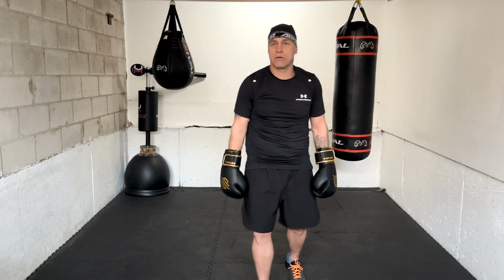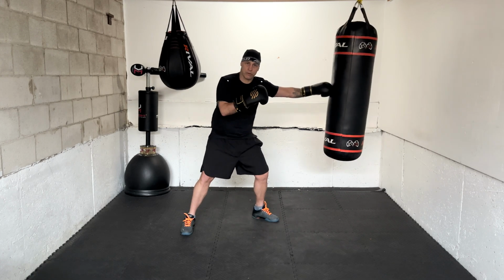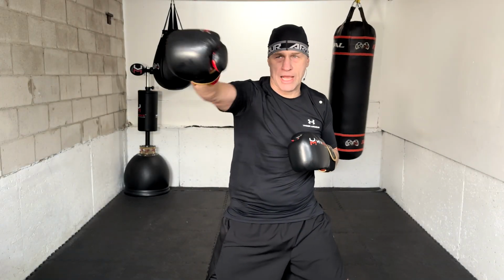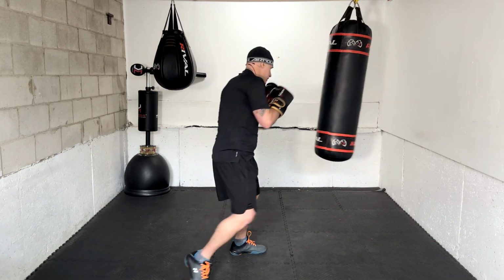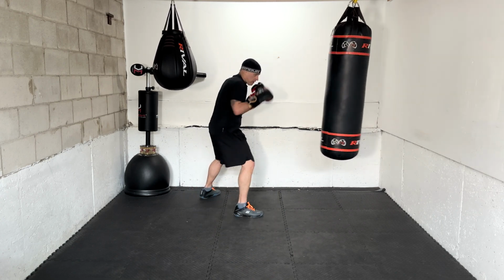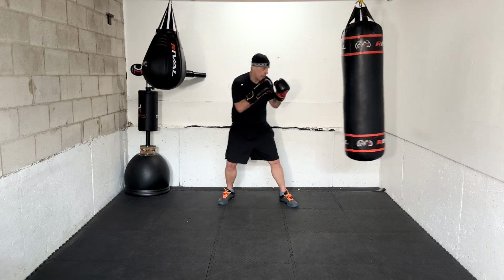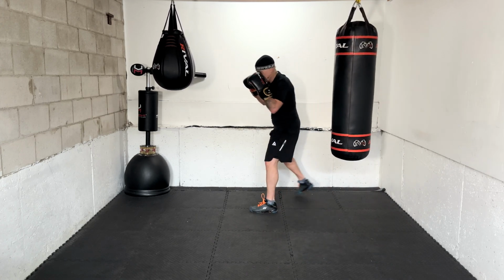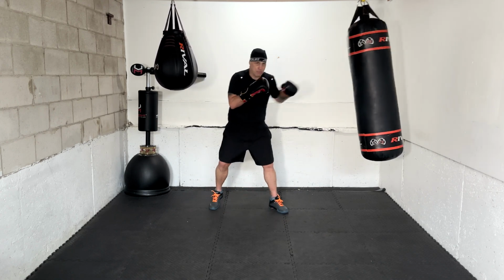Jab Improvement Session | Boxing Session 1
0:00 Intro
2:48 Relaxation
7:29 Cover Distance
13:18 Movement
18:44 Feints
23:28 Jab - Right Hand
28:49 Placement
34:30 Right Hand - Jab
38:43 Conclusion

Level 2: Boxing Workouts (Includes DE Bag and Jump Rope Training Camp}
Level 4: Week Long Boxing Training Camps to discover your potential